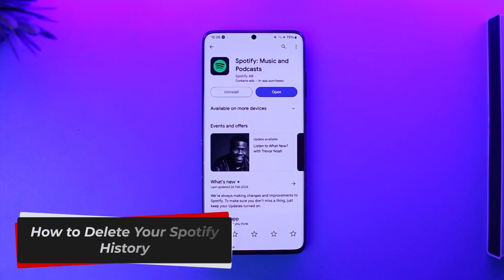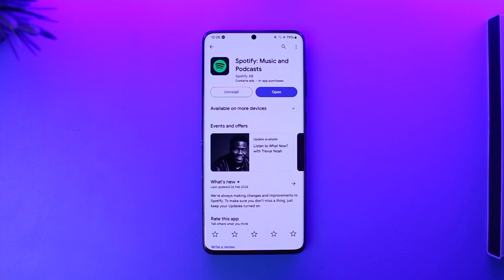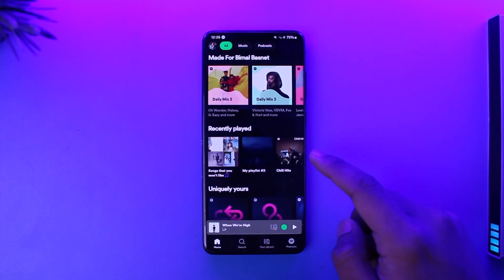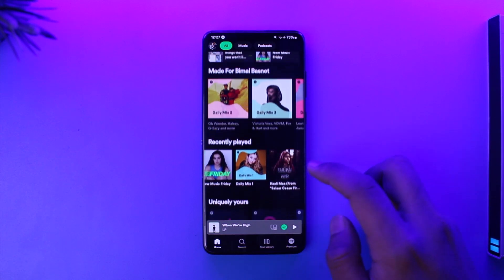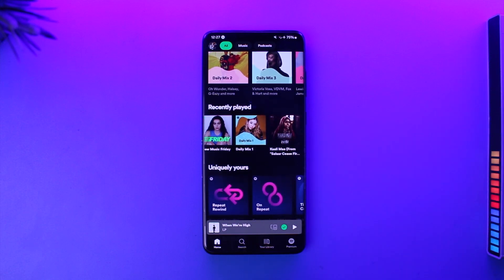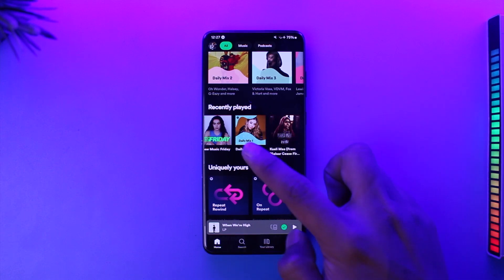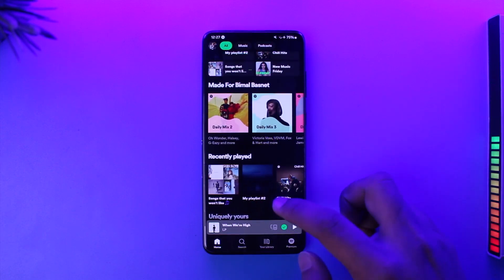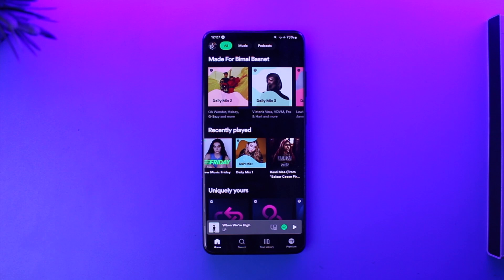How To Delete Your Spotify History !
In this tutorial video, I am simply going to show you how you can delete your history on Spotify.

~Chapters:
0:00 Introduction
0:10 Delete Your Spotify History
0:55 Conclusion